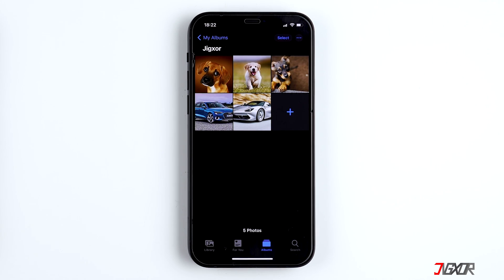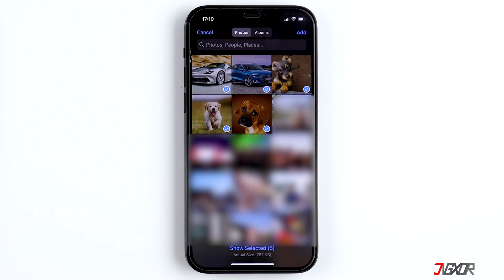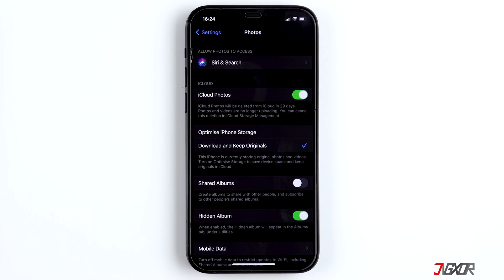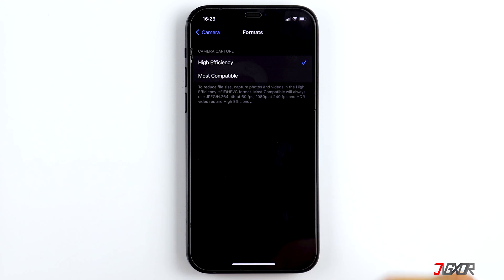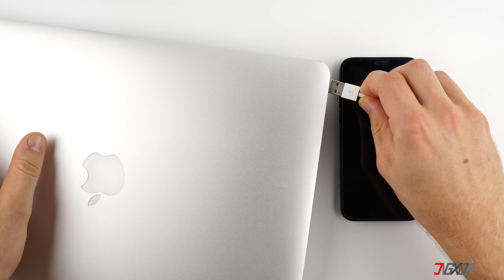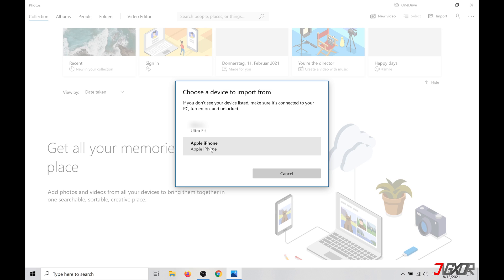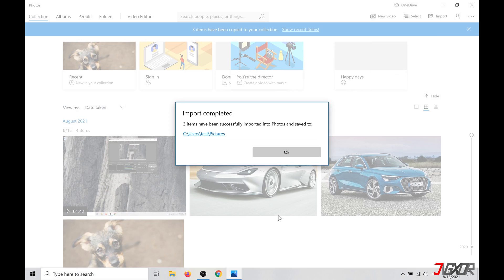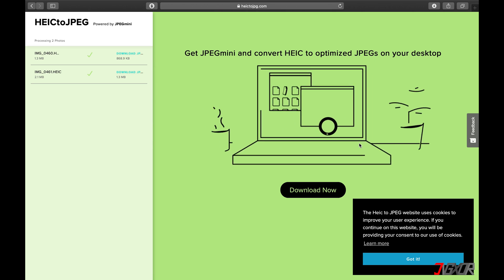Transfer Photos and Videos from iPhone to Windows 10 PC! [2023]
How to simply transfer images and videos from an iPhone to a Windows 10 pc? In this video I'll show you how you can save all of your photos on your computer! Your Jigxor

Timestamps:
00:00 | For whom is this method suitable?
00:50 | Necessary settings on iPhone & iPad
02:08 | Selecting the right cable
02:32 | Transfer photos to PC

Video: 119